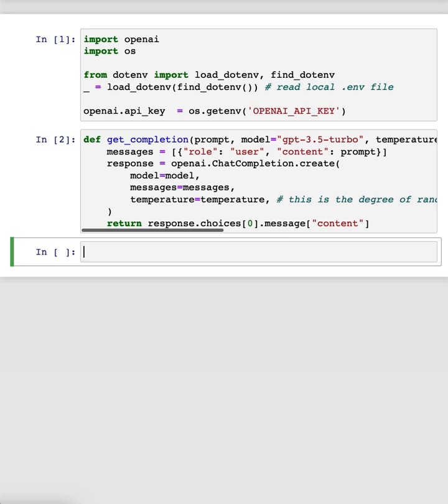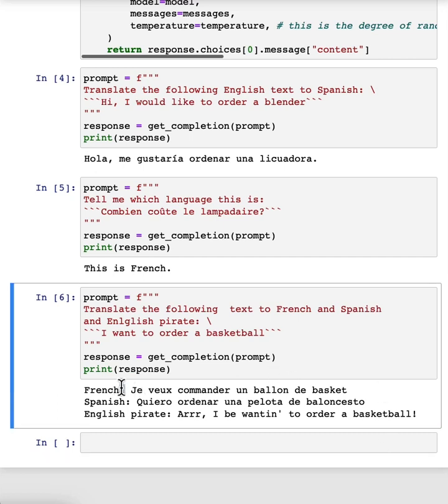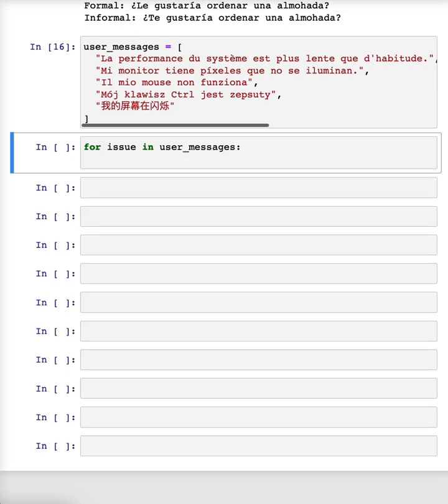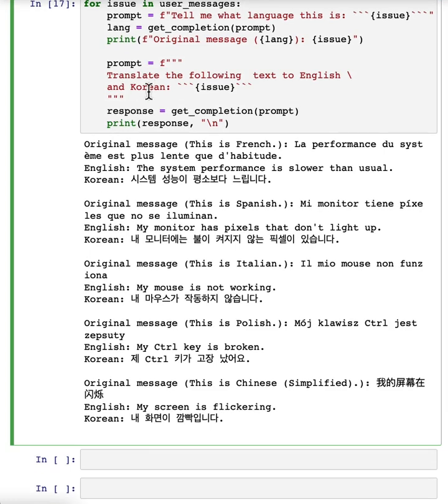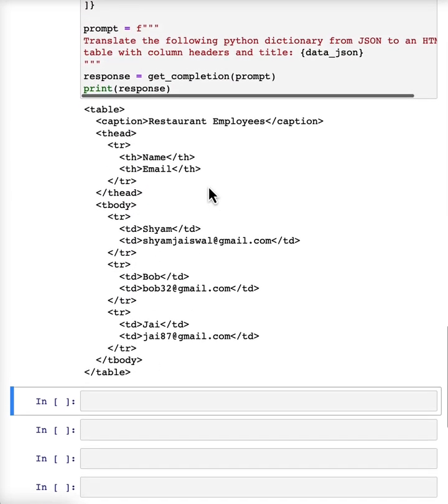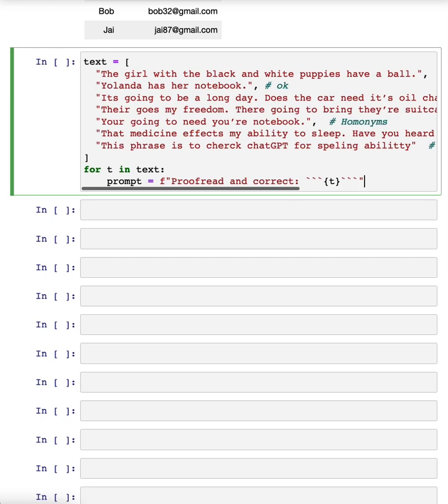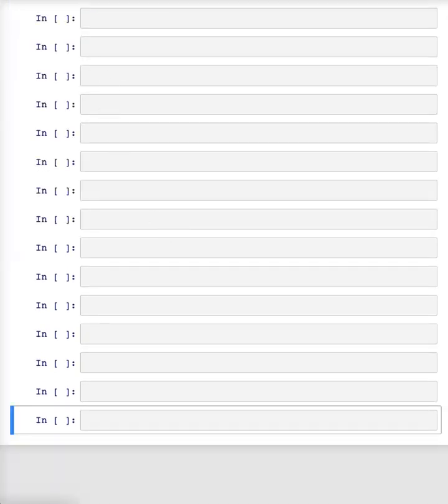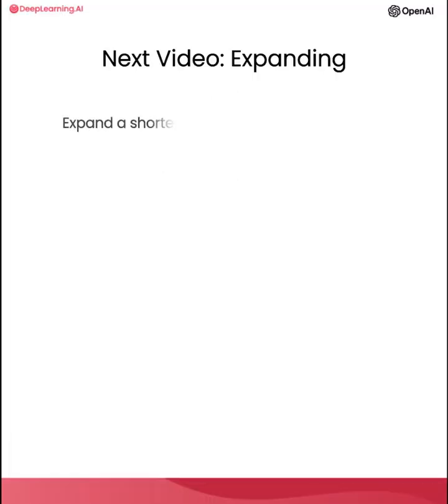Prompt Engineering - Transforming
Prompt engineering is the art and science of designing inputs that elicit the desired outputs from large language models. In this video, you will learn how to use prompt engineering to perform transforming, such as:

How to convert one type of text into another
How to use examples and modifiers to guide the model
How to use prefix-tuning and prompt-tuning techniques
How to avoid common pitfalls and errors
How to master prompt engineering over time

By the end of this video, you will have a better understanding of how to use prompt engineering to generate high-quality and coherent transformations for various texts and domains.